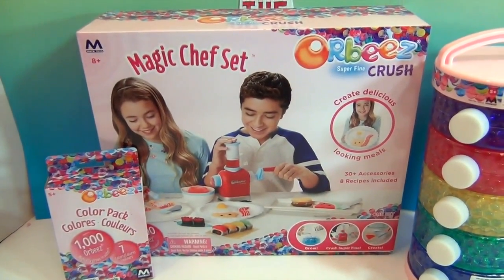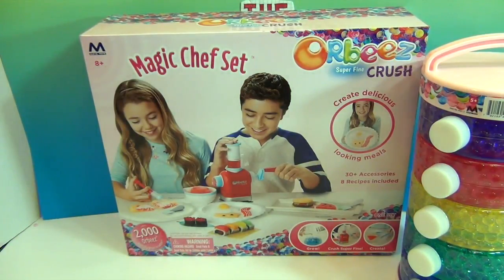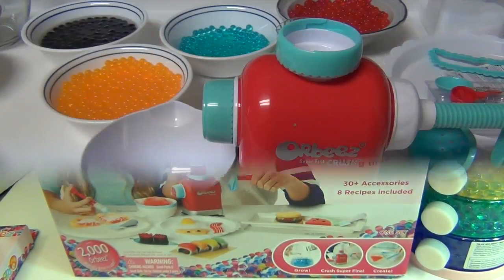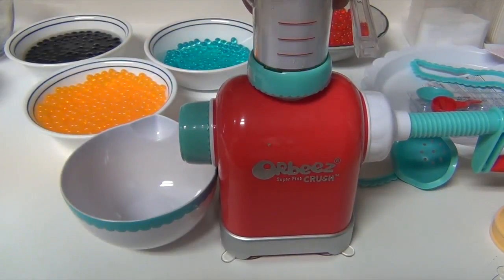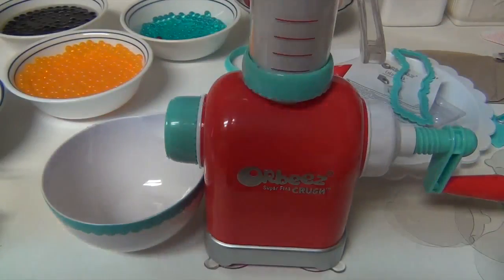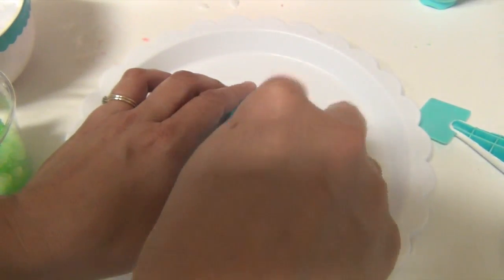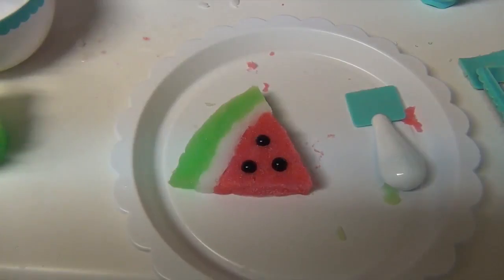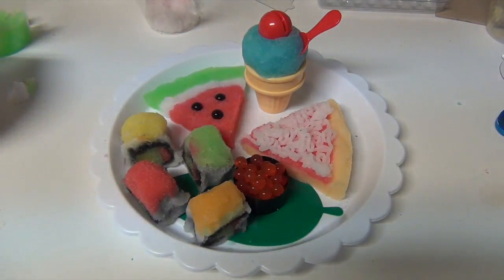Orbeez Super Fine Crush Magic Chef Set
Big Thank You to Maya Toys & Orbeez for sending us this awesome DIY play food set.  How fun is this? Crush the Orbeez into the provided Super Fine Crusher to turn your Orbeez into a fine, moldable form you can use to make lots of cool play food with the recipes included or come up with your own creations.  Tell us what you think, we love hearing from you in the comments.